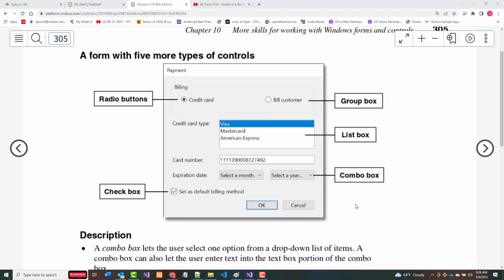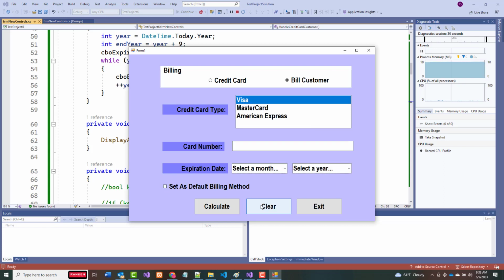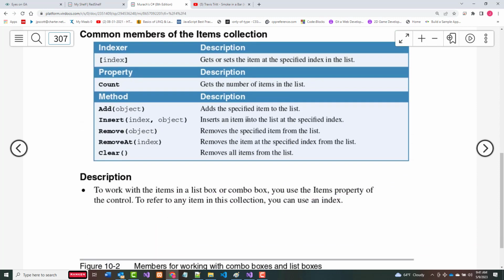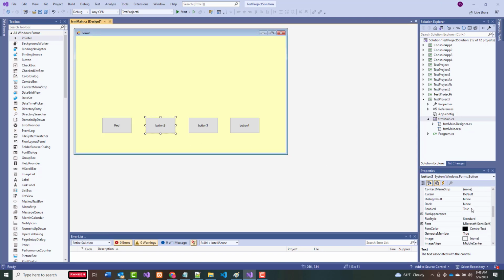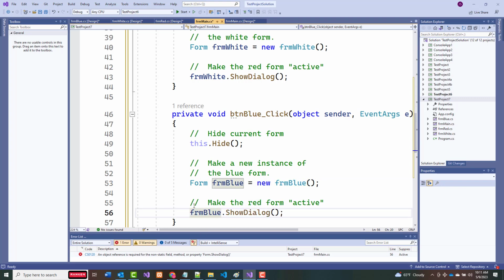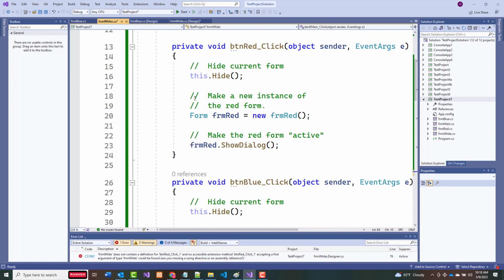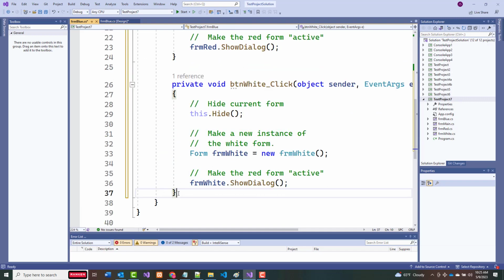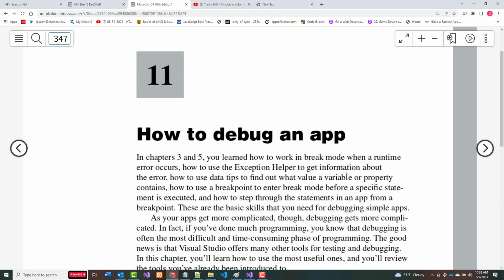Murachs C# - 8th Edition - Chapter10 - Part03